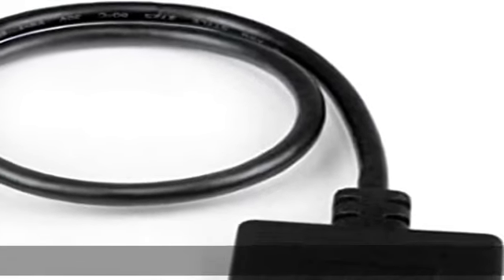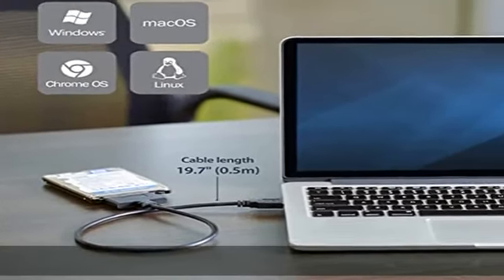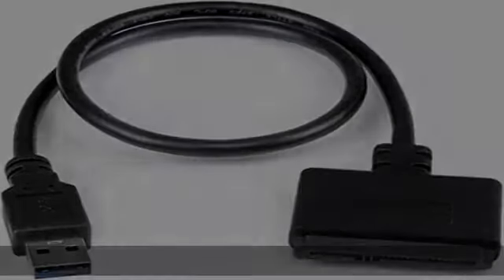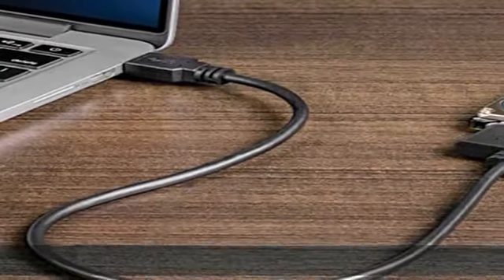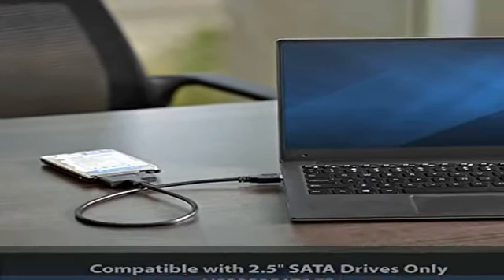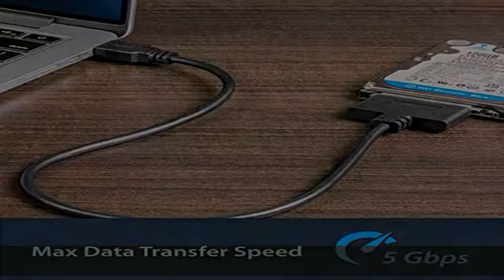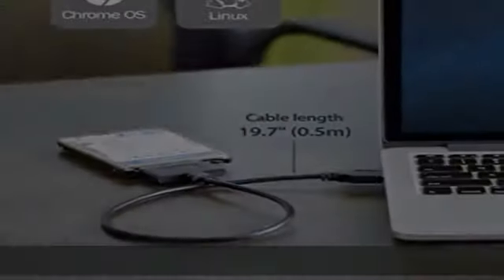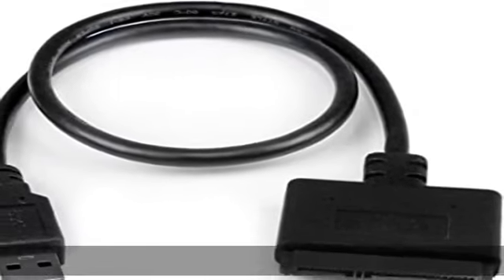StarTech.com SATA to USB Cable - USB 3.0 to 2.5” SATA III Hard Drive Adapter - External Converter f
StarTech.com SATA to USB Cable - USB 3.0 to 2.5” SATA III Hard Drive Adapter - External Converter for SSD/HDD Data Transfer (USB3S2SAT3CB)